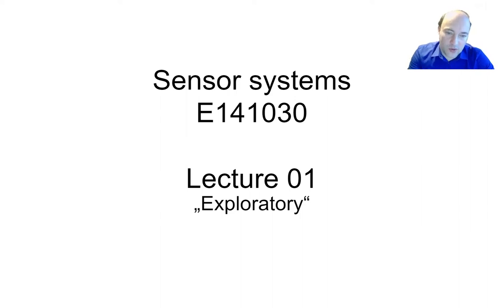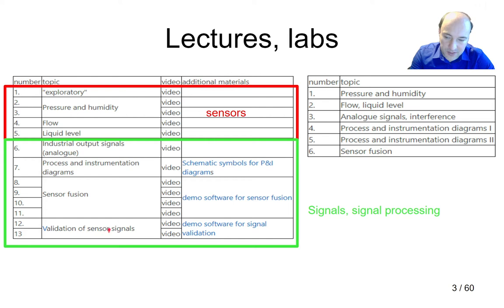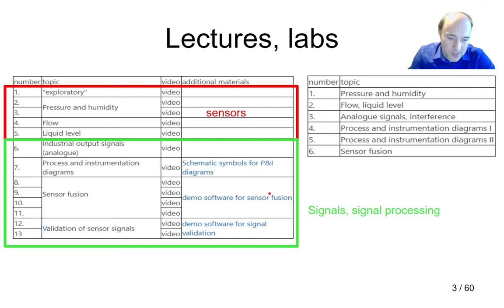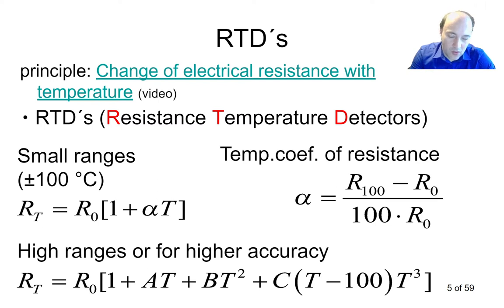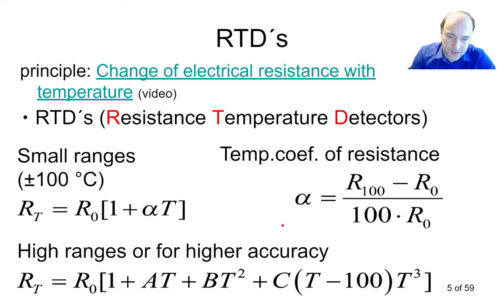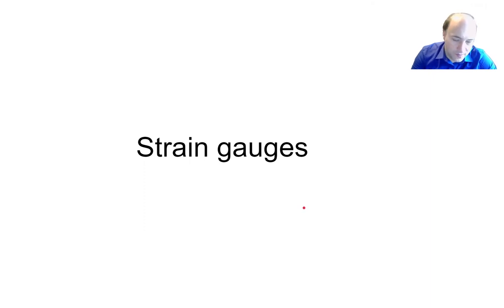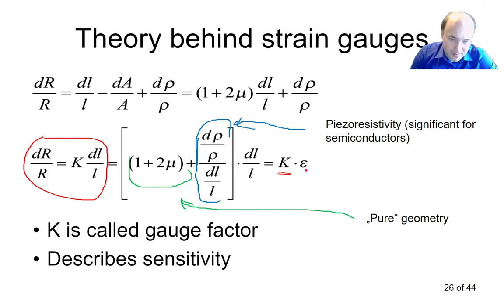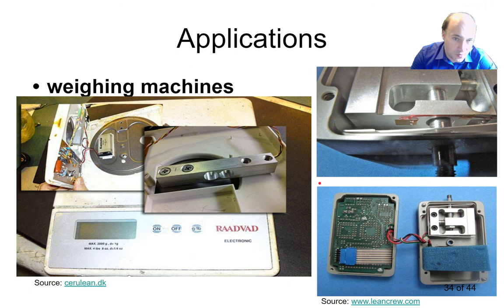Sensor systems - lecture 01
class E141030 - Sensor systems, summer 20/21
lecture 01 - selected temperature sensors + strain gauges. Repeating the basic info about those sensors